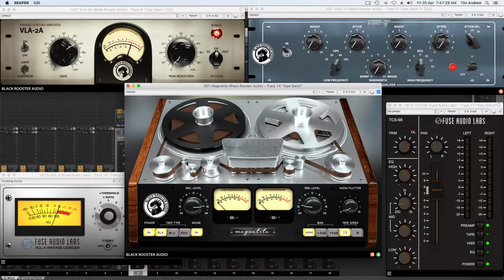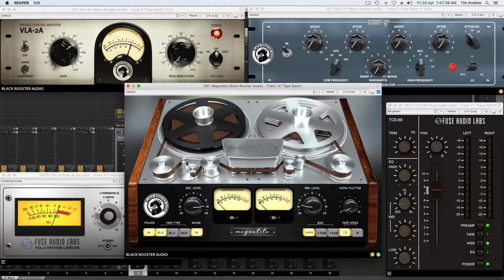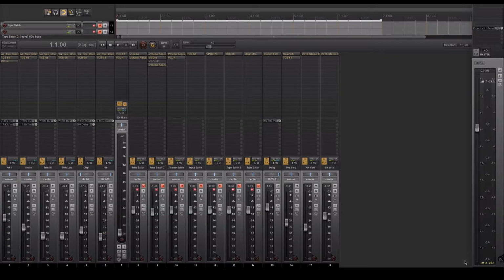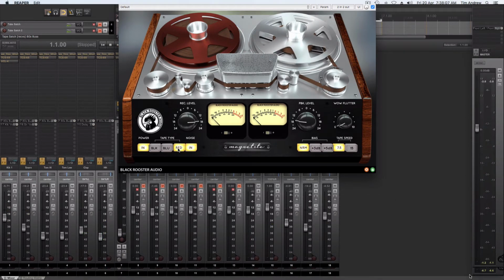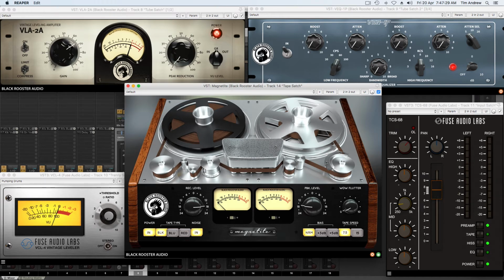🎛 Best SATURATION Plugins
The Best Saturation Plugins I have heard for Genuine Saturation.

Compare 3 types of Saturation from Plugins that do it extremely well.

** Please Consider a Monthly BAT contribution to My channel if you found this video useful **

**You Can Earn free BAT Here **
Link to Brave Browser (this gives me a small reward), thank you.

** Want a Truley Passive Income?  Tell me you can't see a future for this Health Product!!! **

A short link to help me see how many people click it...just for fun ;)